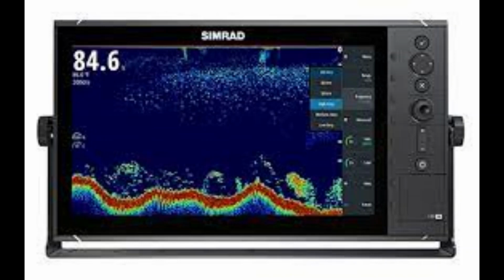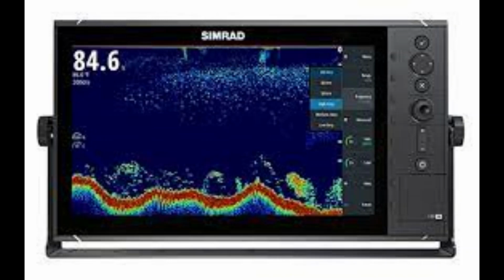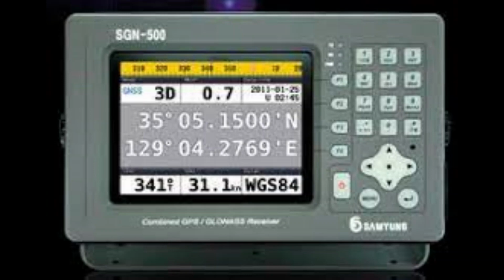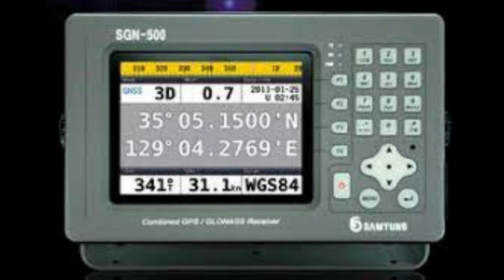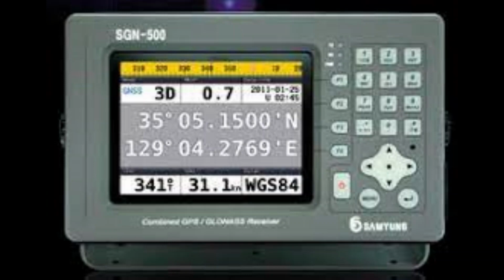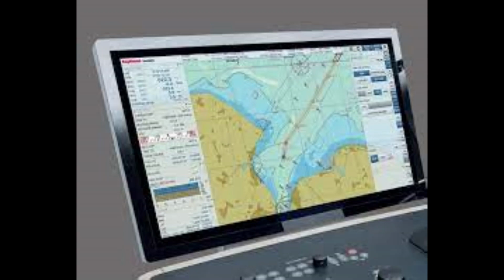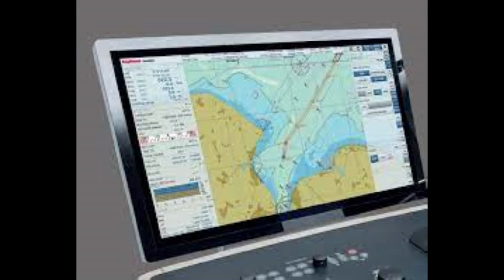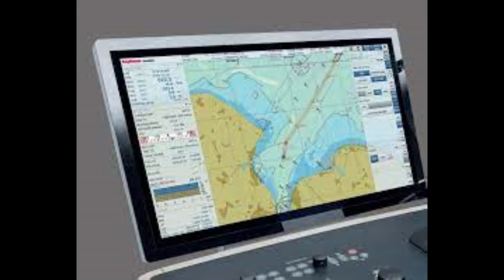NAVIGATIONAL EQUIPMENTS OPERATING PROCEDURES